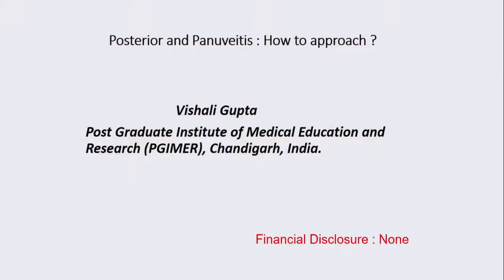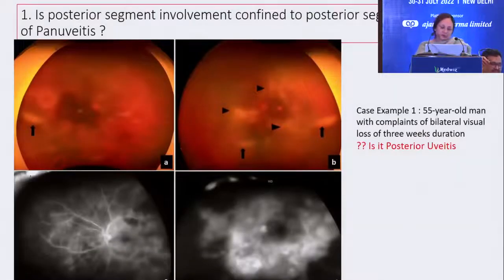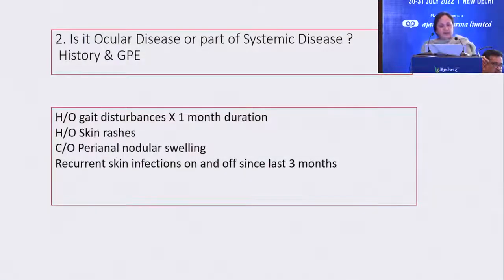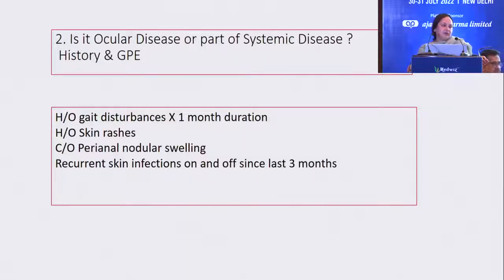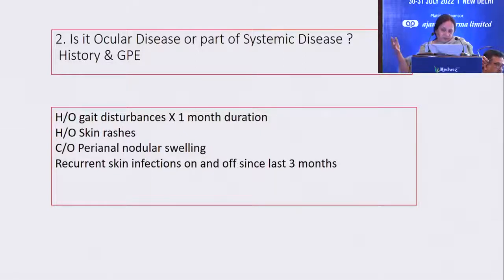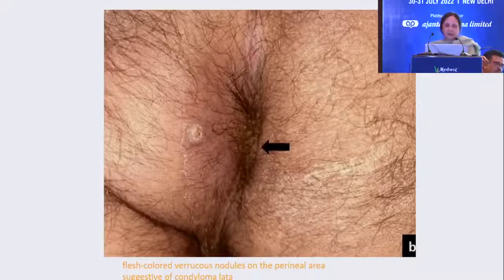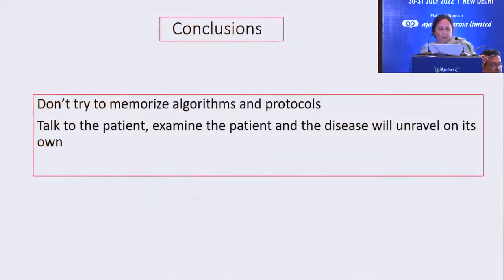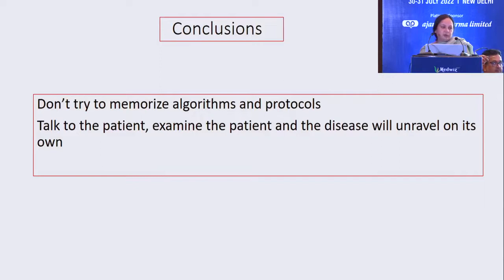Posterior & Pan Uveitis (How do I approach? / What Investigations & Treatment?)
Dr. Vishali Gupta
Professor, Postgraduate Institute of Medical Education and Research, Chandigarh.